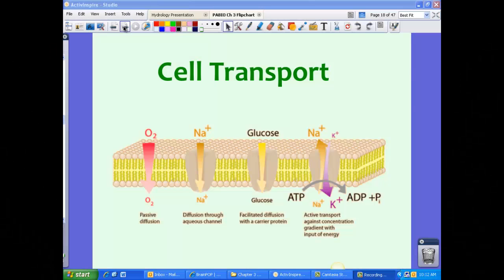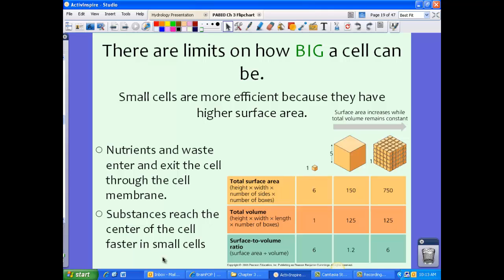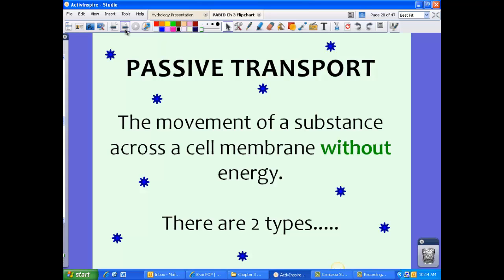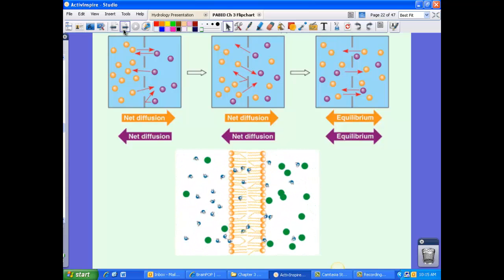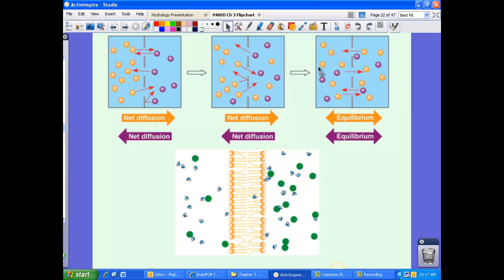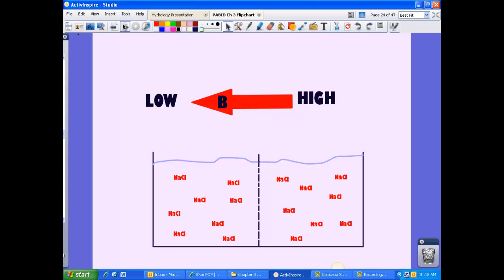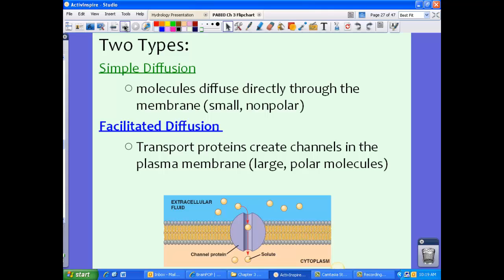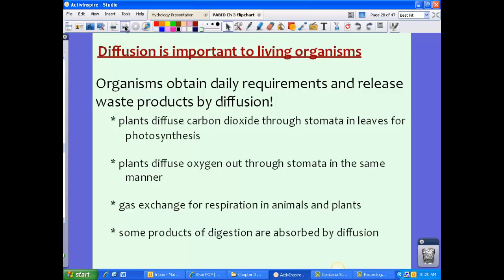PABIO Unit 3B Cell Transport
2) Describe the process of diffusion and give an example.
3)Explain the difference between simple diffusion and facilitated diffusion.